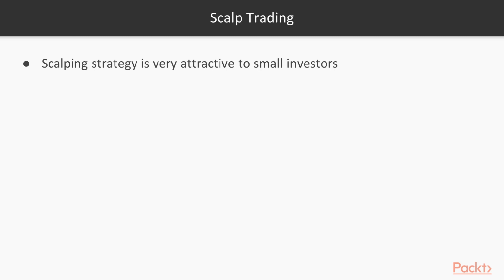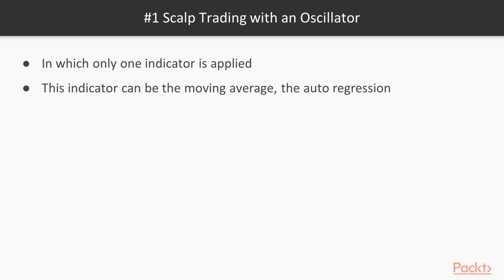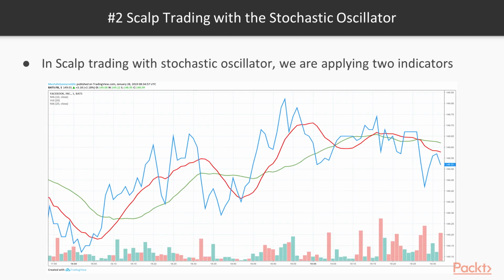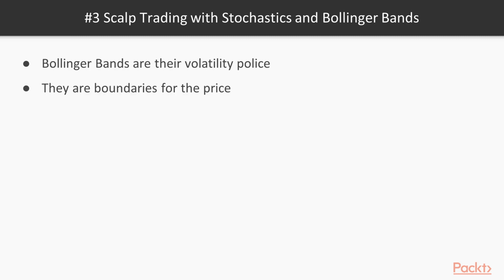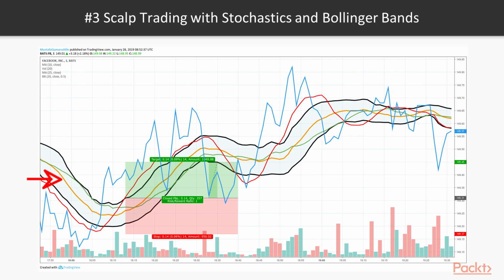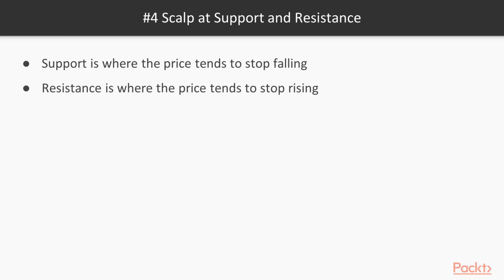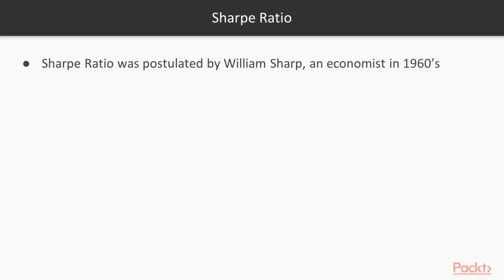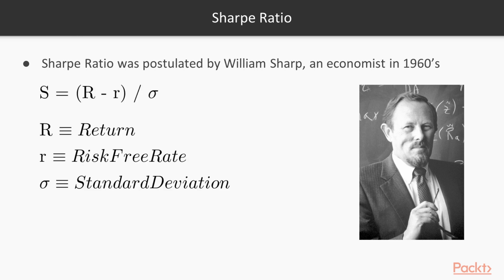Machine Learning for Algorithmic Trading Bots with Python: Intro to Scalpers Strategy|packtpub.com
This video tutorial has been taken from Machine Learning for Algorithmic Trading Bots with Python. You can learn more and buy the full video course